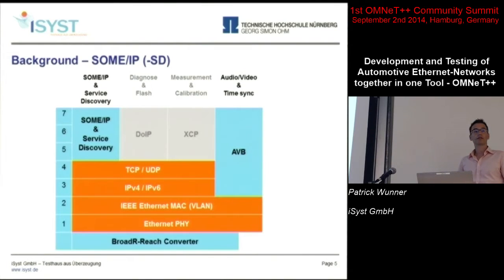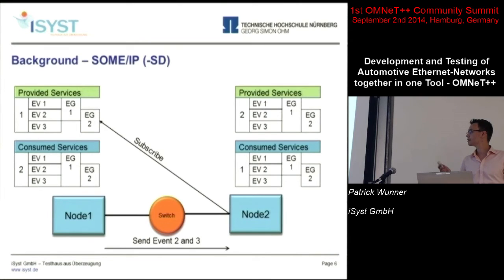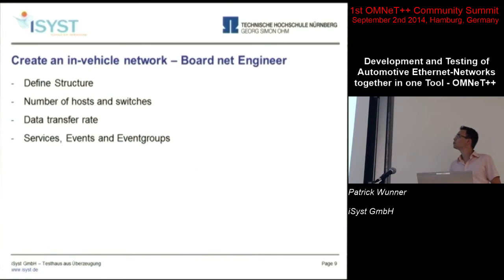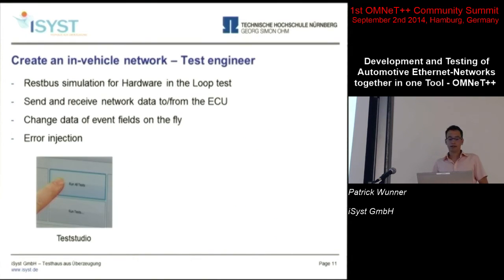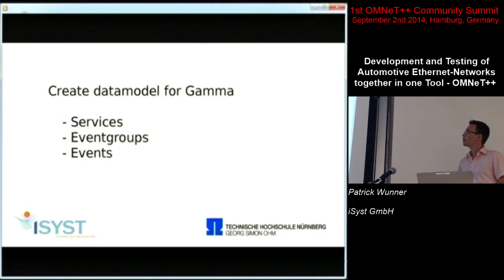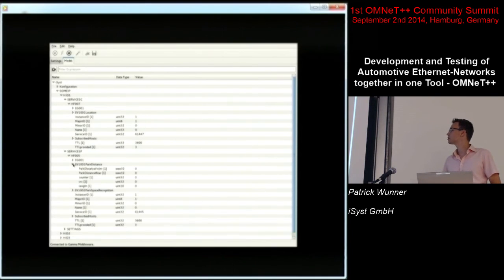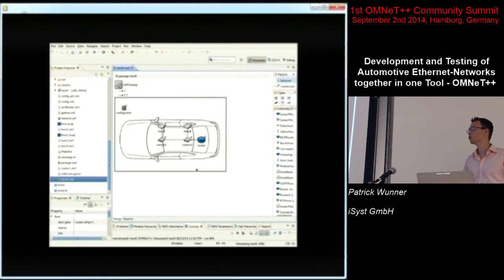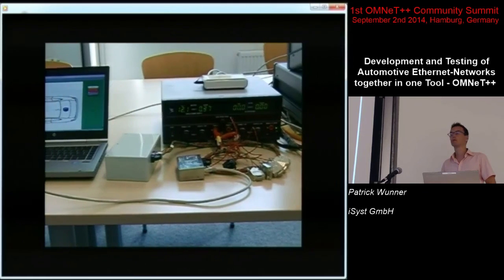OMNeT++ Summit 2014 - Presentation by Patrick Wunner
Presentation by Patrick Wunner on the topic "Development and Testing of Automotive Ethernet-Networks together in one Tool - OMNeT++".
Part of the Session "VEINS & Automotive" Simulation of the 2014 OMNeT++ Community Summit in Hamburg, Germany.